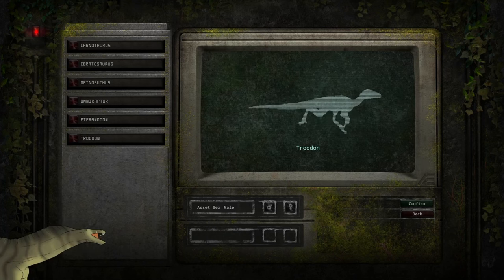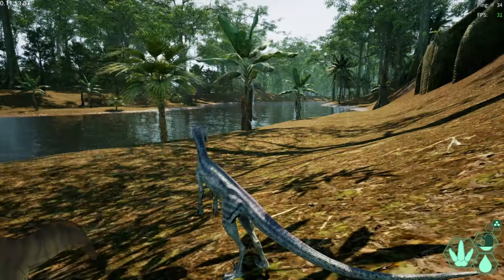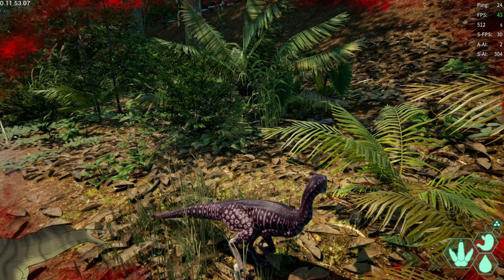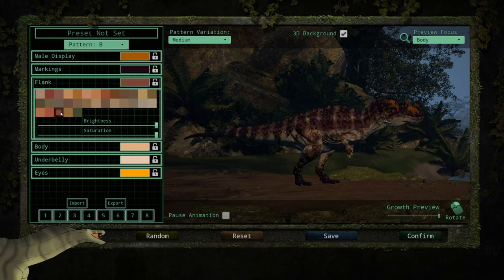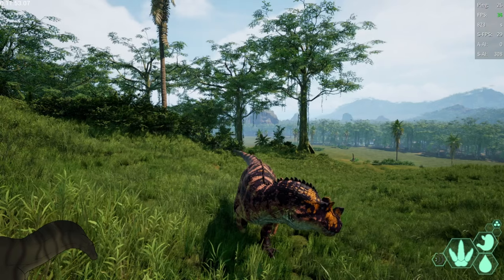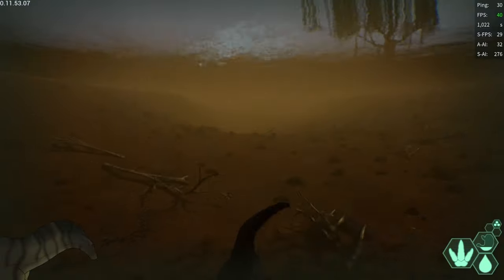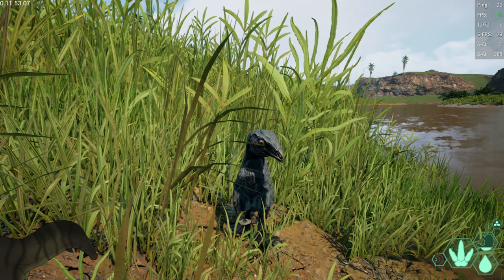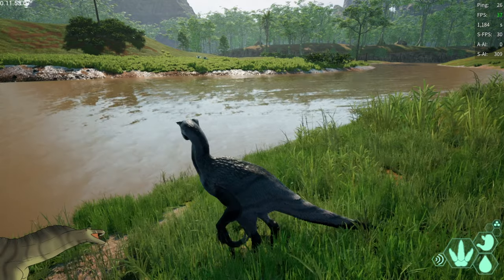ISLE EVRIMA UPDATE 6.5 IS OUT NOW!!! || Update SHOWCASE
Hi guys, it’s Mama Willow Gaming here, hope you guys like the new video.
If ya wanna see more like it, subscribe, if ya like it, give it a thumbs up, and if ya have any suggestions, comment down below what you would love to see more of!

Discord Servers down below
~ Prehistoric Titans - My Path of Titans server I own!

~ My clan’s hangout! We are Night Hunter’s Nation and our clan tag is |N| on Discord/Steam

~ My Gaming Discord ad where you’ll get updates immediately when I post!